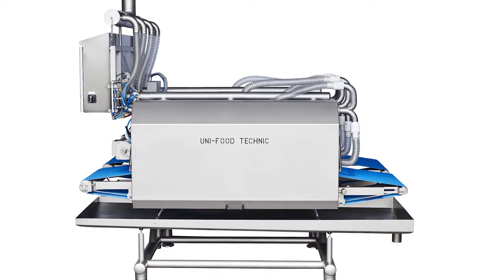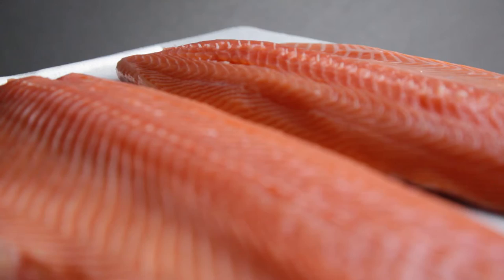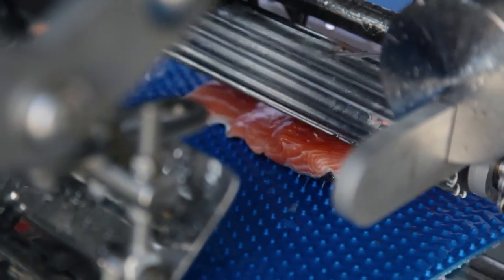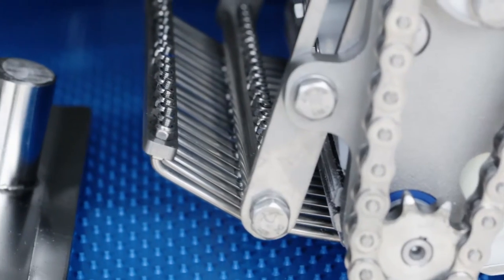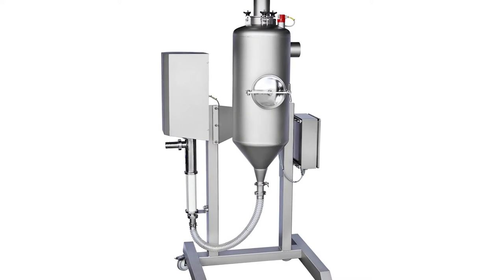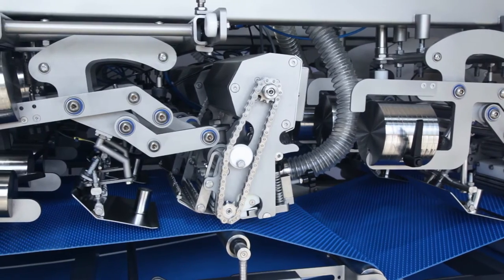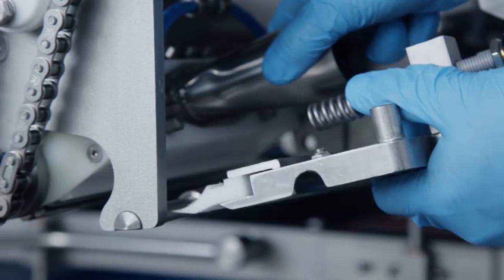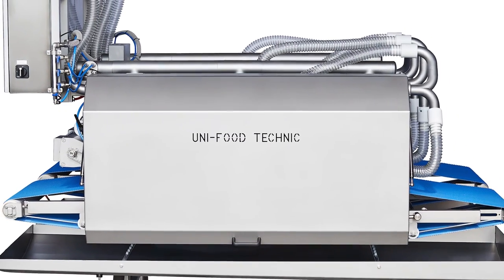Pin-bone Remover 400 Series | Uni-Food Technic A/S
The Uni-Food Technic Pin-bone Systems (known in Norwegian as a bein napper) remove bones in salmon and trout fillets efficiently and effectively. The bone removal machines are built in a strong stainless steel construction and all parts used are made in FDA approved materials. Our models range from 10 to 50 fillets/min depending on size and species.

Our Pin-bone Removers are gentle to the fillets which means that they minimize gaping issues. When running fish post rigor no broken bones are left in the fillets.
Our innovative Pin-bone Systems can be used for both fresh and smoked products.

The machines can be delivered with a wide set of options depending on the customers’ different needs:

WATER SAVING SYSTEM
Choose the Water Saving System which ensures that the pin-bone machine consumes water only when processing fish.

RAISING ROLLERS
Choose the Raising Rollers to achieve a maximum pin-boning result when processing very fresh fillets. The rollers raise the pin-bones in the fillets including pin-bones below flesh surface making it easier for the pin-bone rollers to get hold of the bones.

ACTIVE TAIL SYSTEM
Choose the Active Tail System which is designed to lower and raise the rollers. With this system the rollers will elevate before reaching the end of the tail, ensuring higher yield and that the tail part will not get stuck in the roller.

IN-FEED ROLLER GUIDE SYSTEM
Choose the In-feed Roller Guide System to make sure that small fish and fish with very slippery skin are held in place on the conveyor belt. This minimizes gaping issues.

NECK-BONE ROLLERS
Choose the Neck-bone Rollers to make sure that all the bones in the neck of the fillet will be removed without losing yield.

COMPLETE VACUUM SYSTEM
Our Pin-bone Removers can be provided with an innovative vacuum system to achieve a cleaner fillet and improve the working environment.
The Vacuum System consists of a Cyclone Tank that collects the water and pin-bones from the Pin-bone Remover. The Cyclone Tank is connected to a Mono Pump for emptying the tank. This is done while keeping vacuum on the system. That ensures constant suction at the rollers. Thus, there is no risk of backflow and contamination of the rollers.
The Vacuum Suction Heads are mounted on the roller heads. The Suction Heads ensure that water- and bone-remains will not end up on the floor.

The machine has a waterproof cabinet for the electrical parts.
The machines are very easy to adjust for different fish sizes.
The Quick-release function makes it easy to remove the conveyor belt for cleaning.
The modules can be moved sideways making them easier and faster to clean.
The knife holder can be disassembled and spare parts can easily be installed.

IN- AND OUT-FEED CONVEYOR
The four and six lane pin-bone removers can be provided with an automatic in–feed conveyor for splitting up the fillets from two to four or six lanes.
The out-feed conveyor is collecting the fillets in two lanes after pin-bone removal.